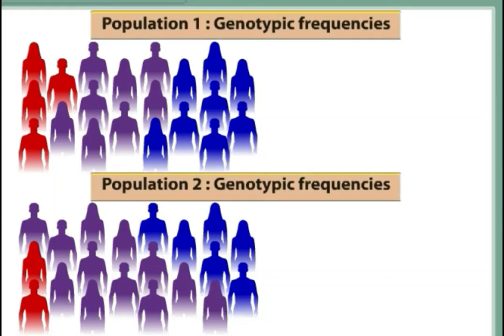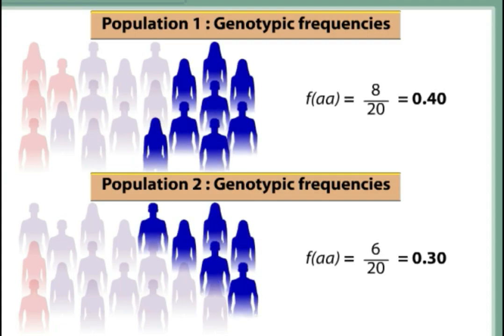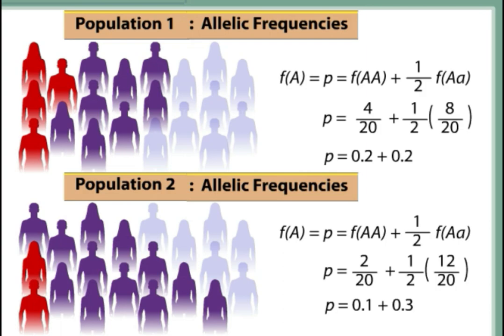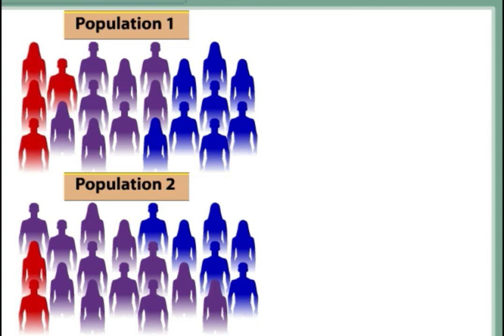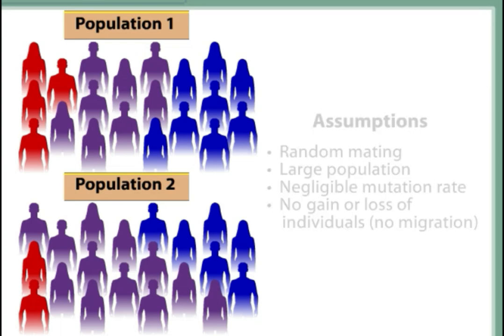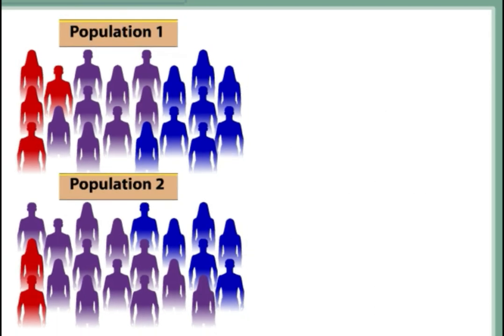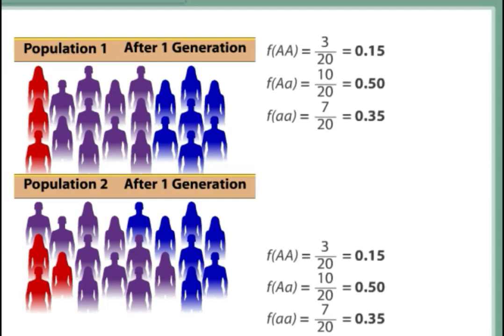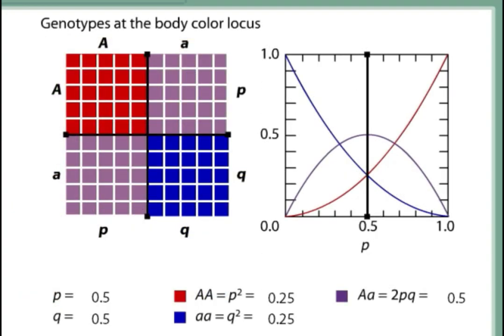17 4 Population Genetics - Hardy Weinberg Equations & Allele Frequencies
p2 + 2pq + q2 = 1